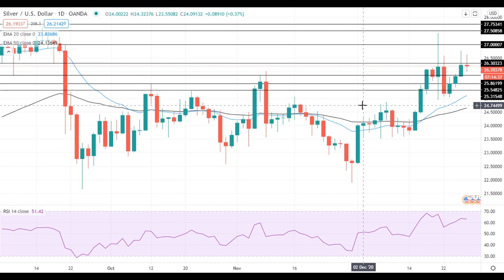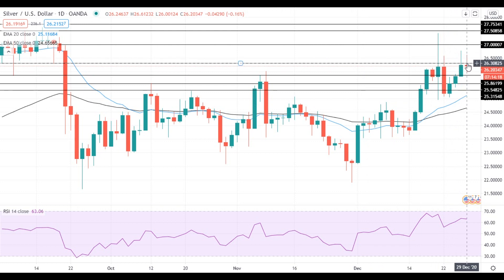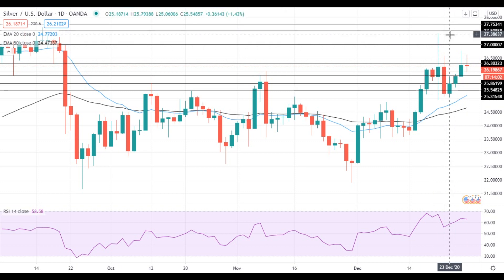Silver Price Analysis For December 29, 2020 By FX Empire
Silver made another attempt to settle above the resistance at $26.30 but failed to gain sufficient upside momentum.